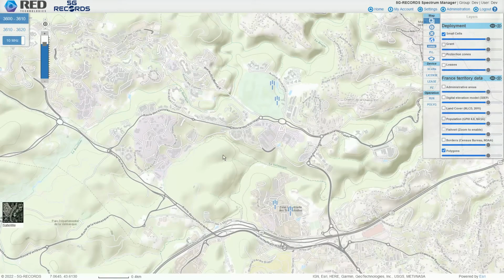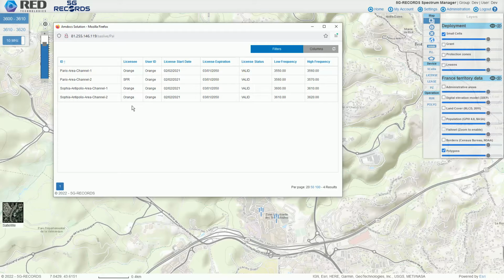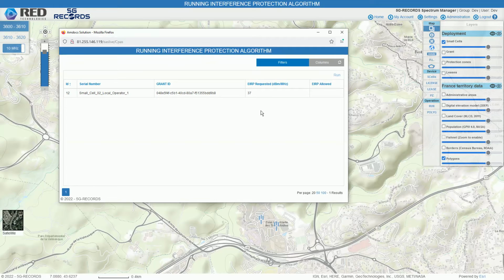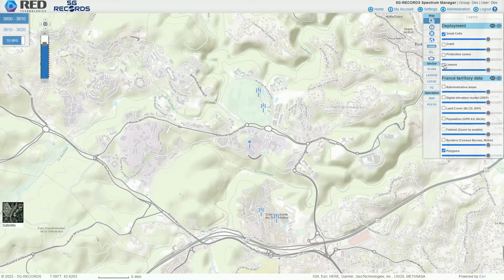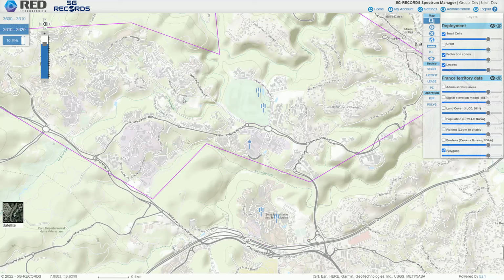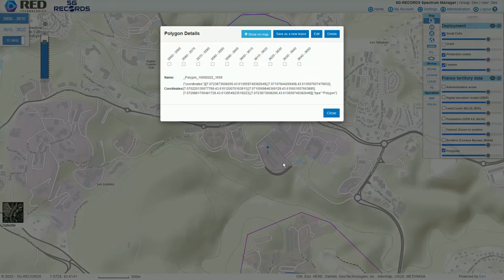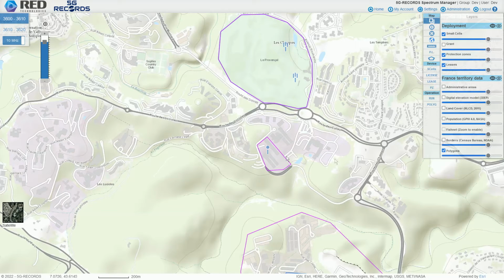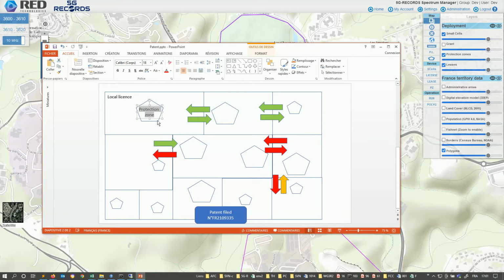Use Case 1: Spectrum sharing management technologies (Phase 2)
5G-RECORDS is a 5GPPP Phase III project focused on 5G key technology enableRs for Emerging media COntent pRoDuction Services